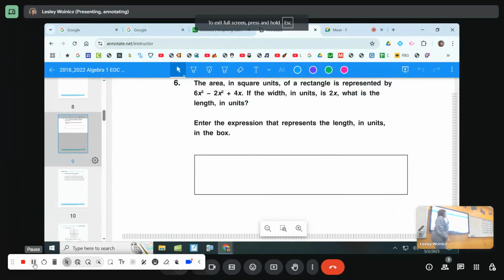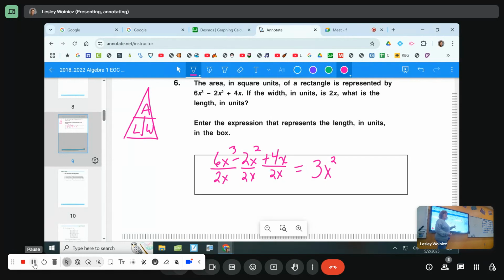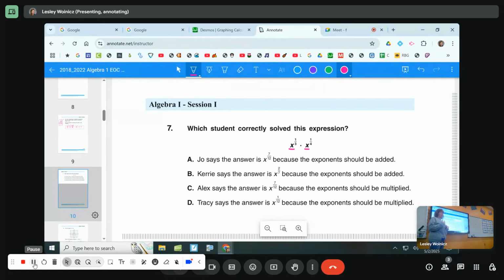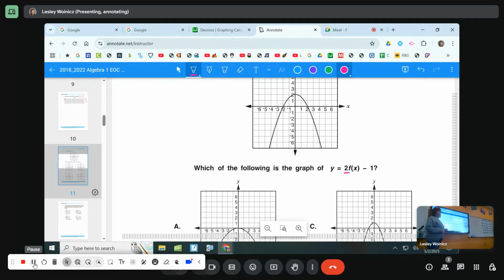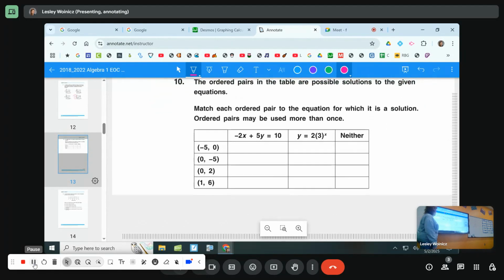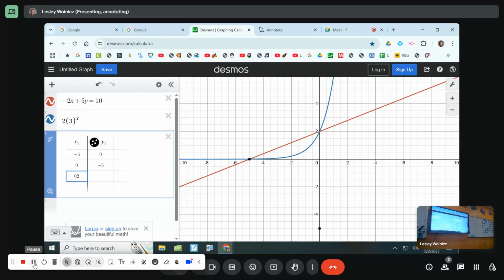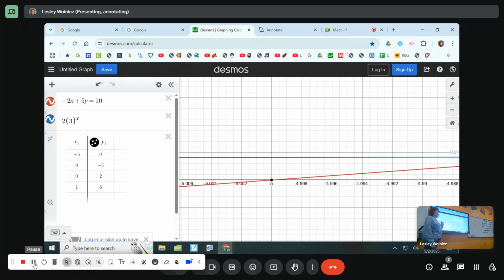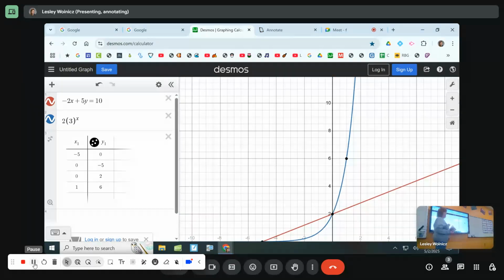Peterson 04/02 EOC Prep Video